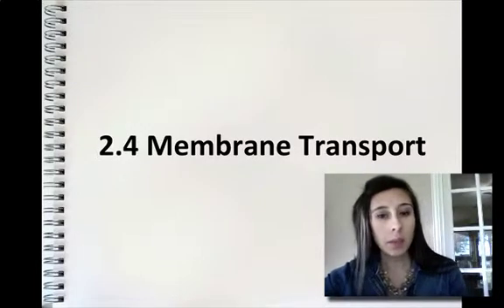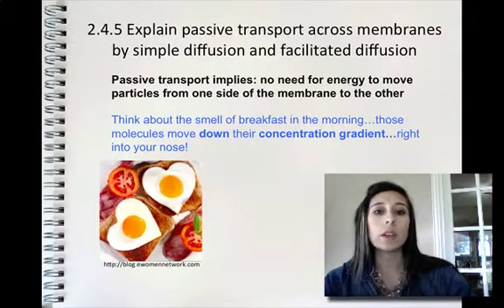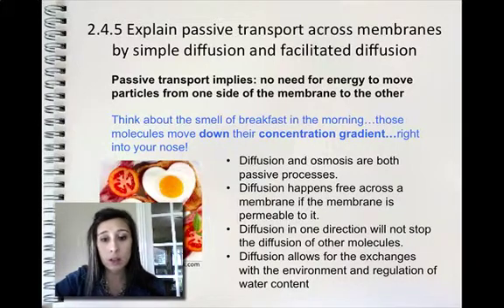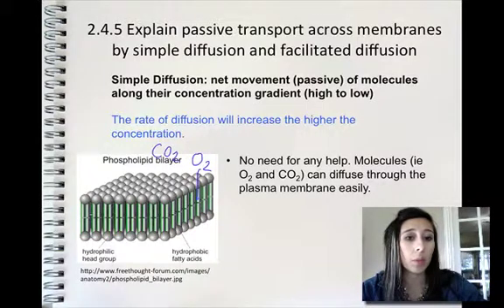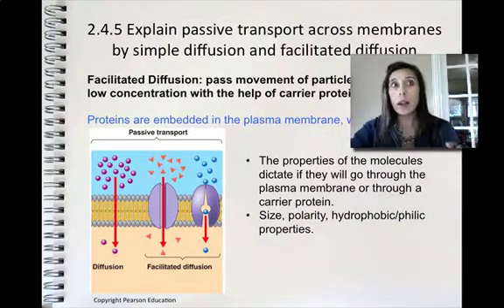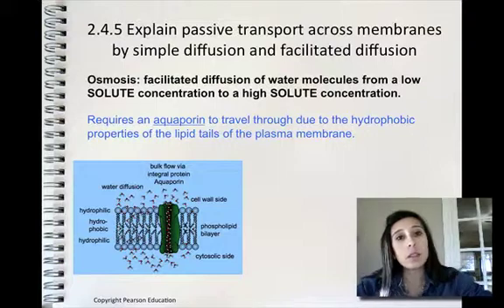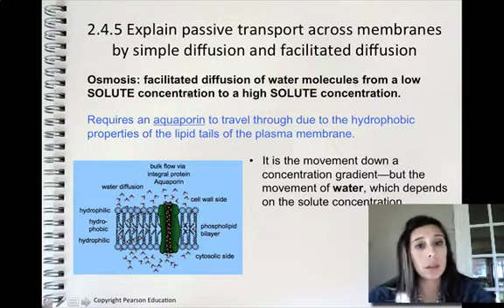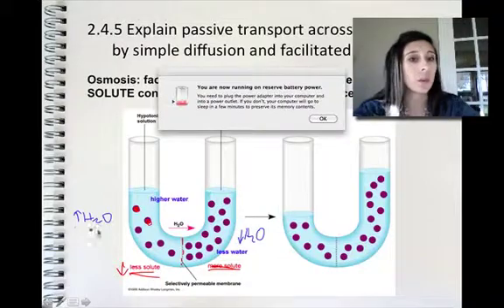2.4.5 Passive Transport